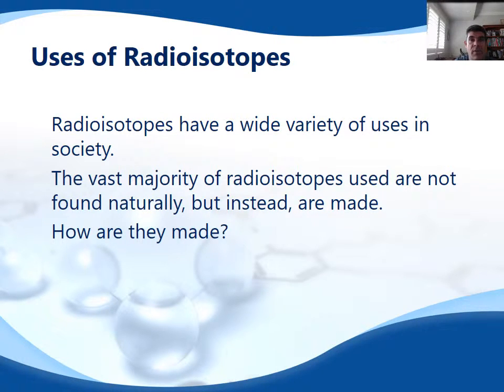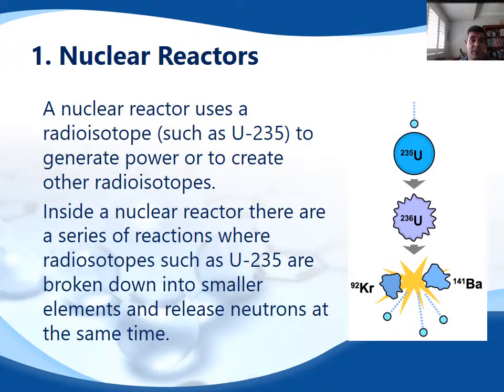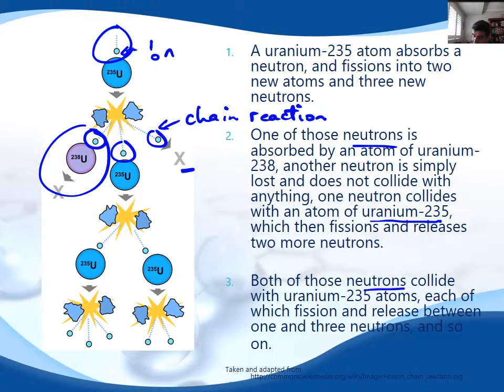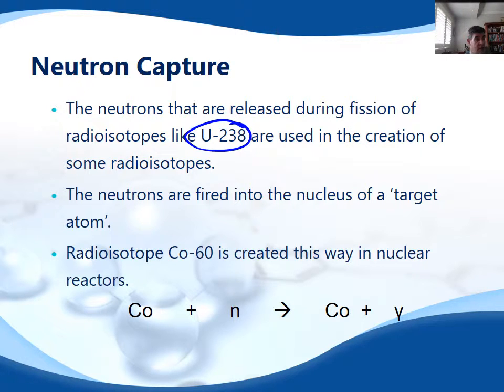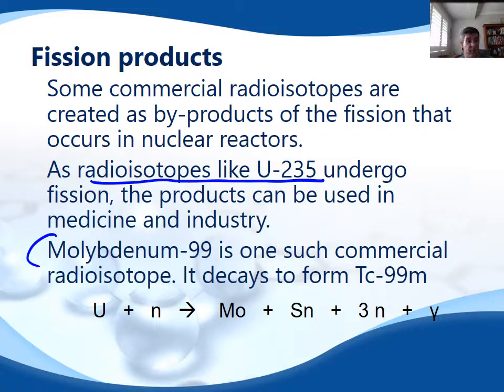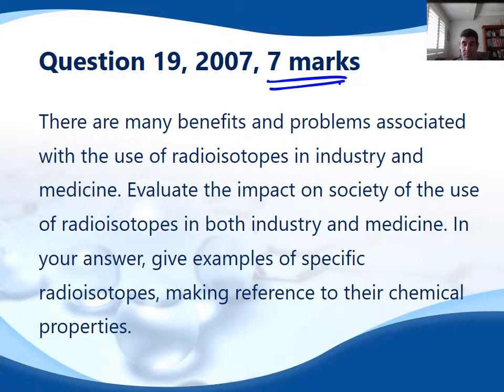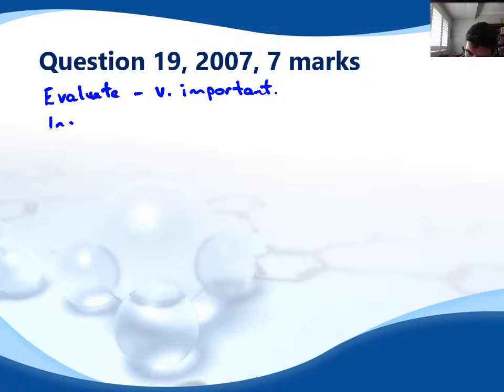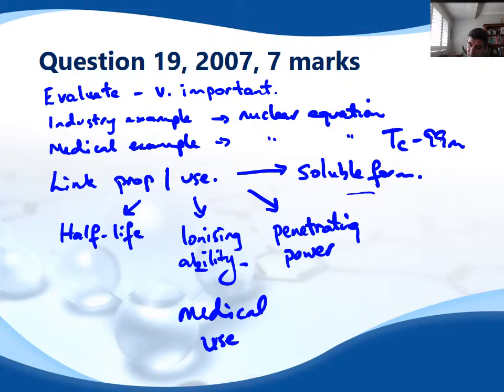PoM #24 Uses of radioisotopes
HSC Chemistry. Production of Materials - Radioactivity. Uses of radioisotopes.